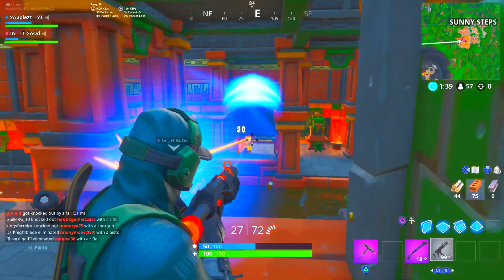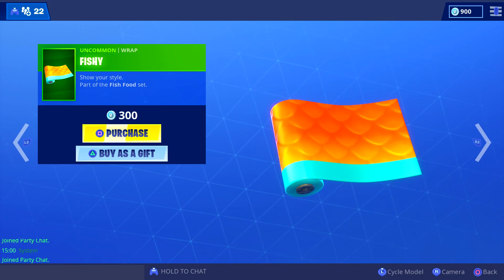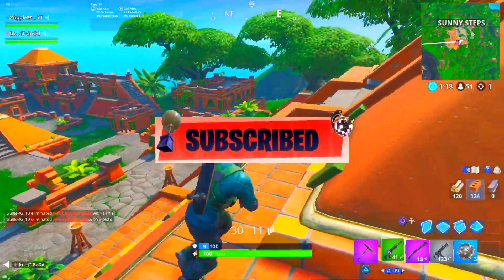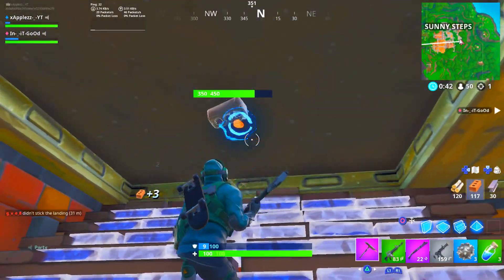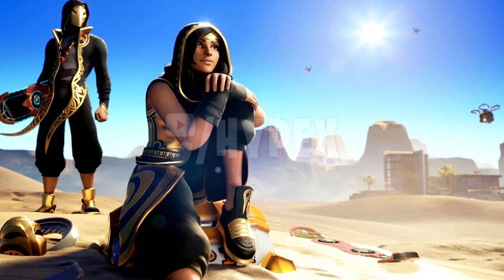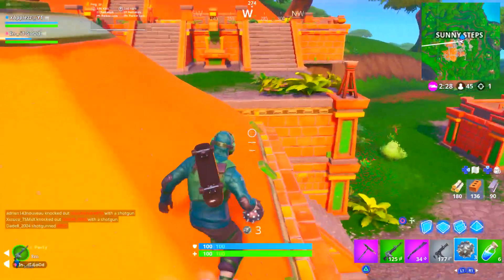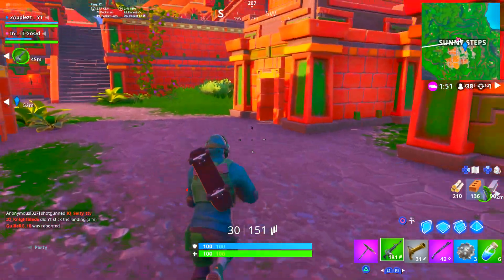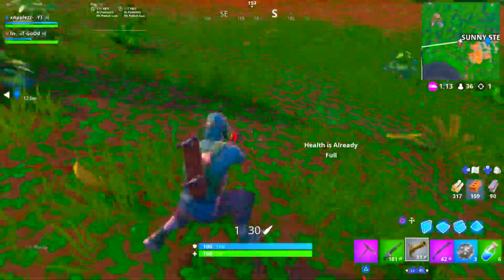The New "ENCRYPTED" Skin Bundle *LEAKED* Coming To Fortnite! (New Doggo Skin Included!)